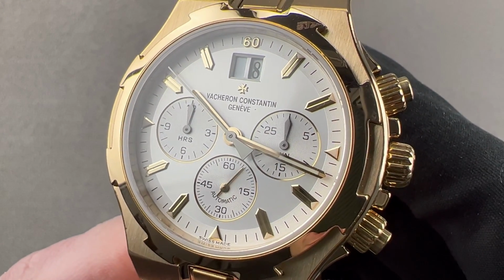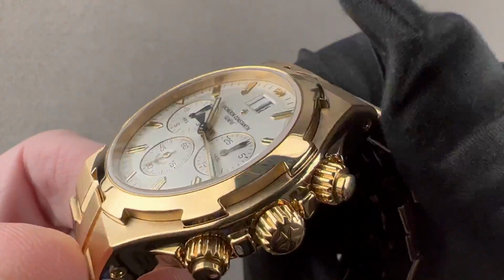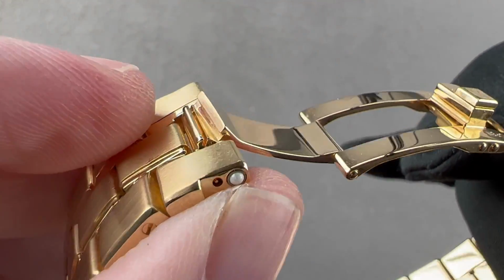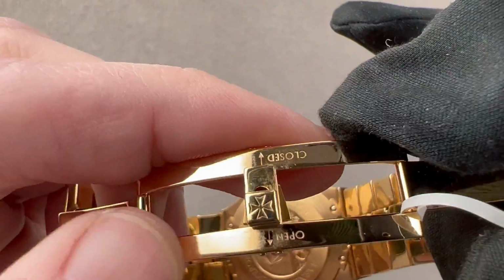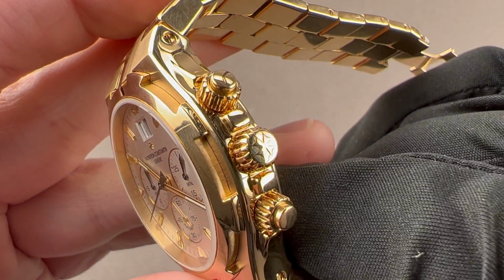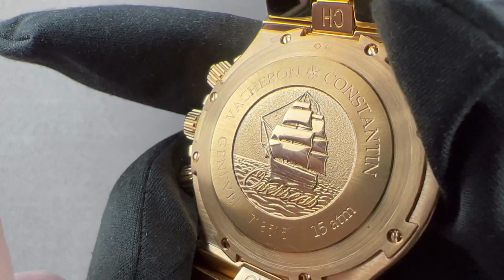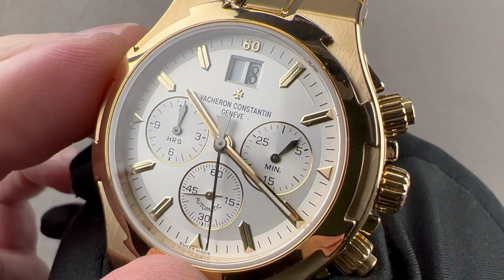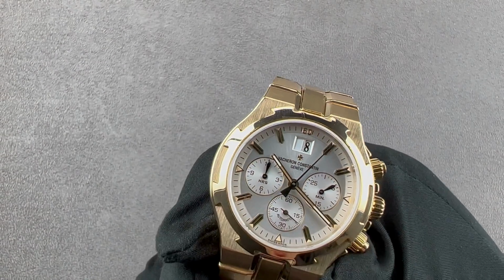Vacheron Constantin Overseas Chronograph 49140/423J-8791 Vacheron Constantin Watch Review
SKU: 4684064

The Vacheron Constantin Overseas Chronograph 49140/423J-8791 is encased in 40mm of 18k yellow gold surrounding a silver dial on an 18k yellow gold bracelet. Features of this Vacheron Constantin Overseas Chronograph include hours, minutes, small seconds, big date, and chronograph.

For complete details, watch the full Vacheron Constantin Overseas Chronograph review.